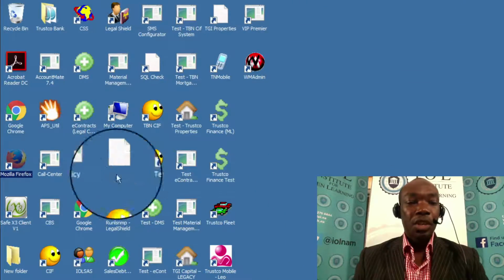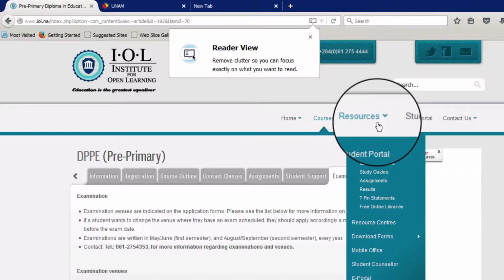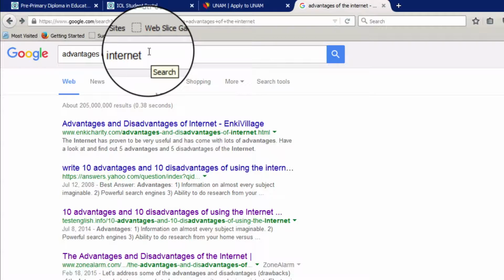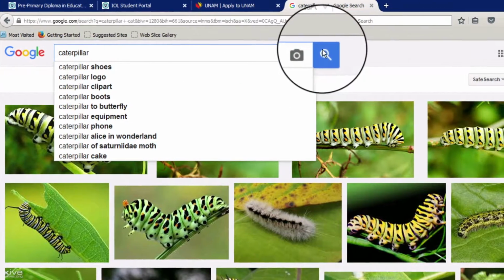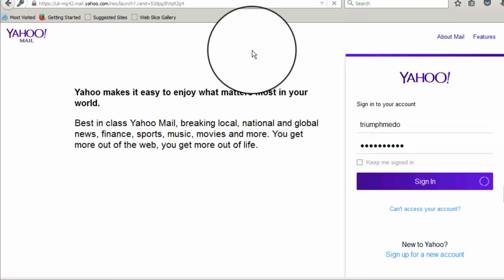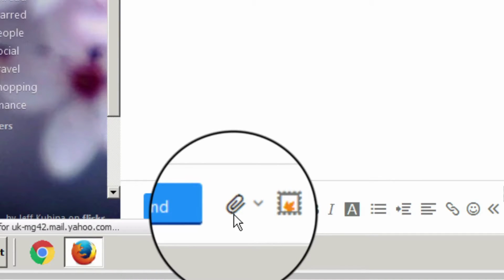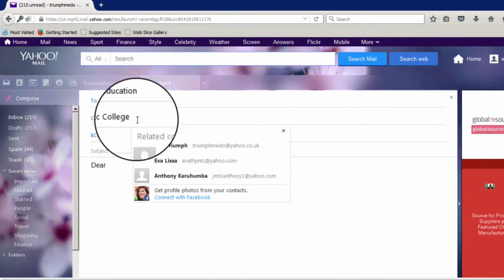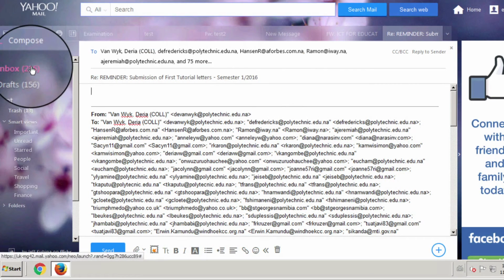IOL CONTENT DPP CL11 internet & Email